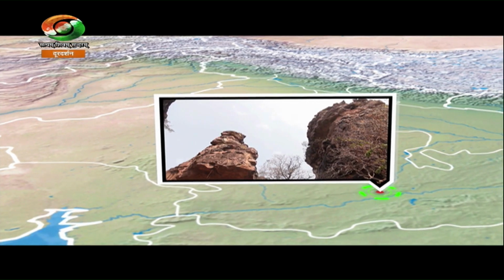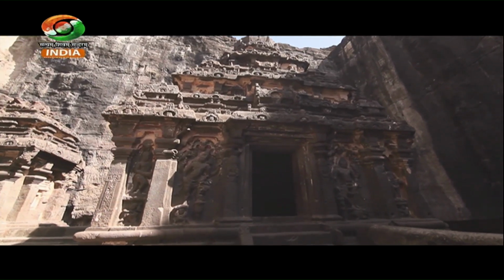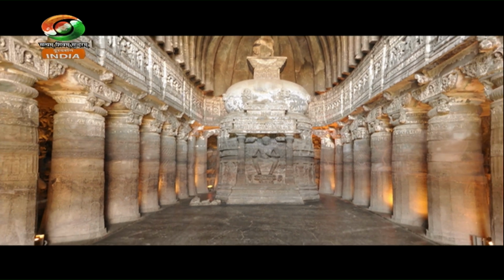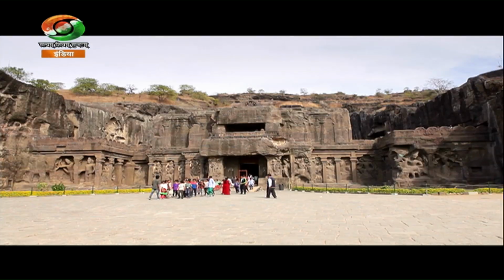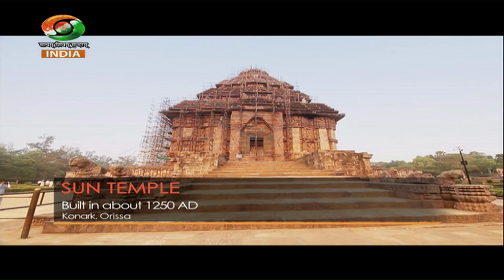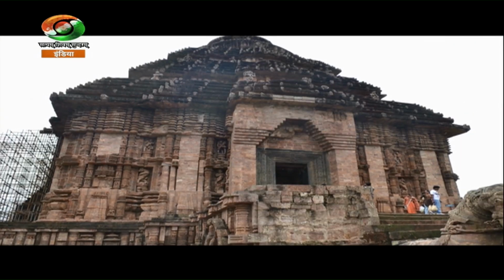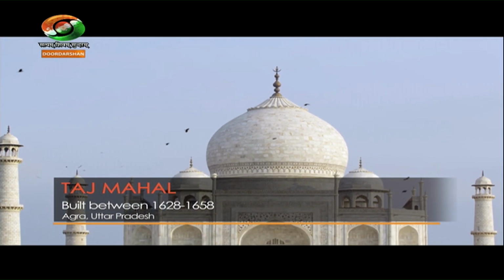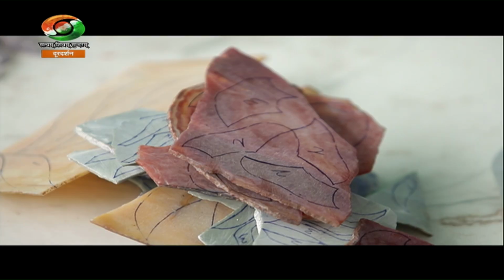Stone structures Across Different Periods of Indian History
Building Blocks of Bharat- Stone structures Across Different Periods of Indian History

‘DD India’ is the News Channel of India's Public Service Broadcaster 'Prasar Bharati'. DD India has been successfully discharging its responsibility to give balanced, fair and accurate news without sensationalizing as well as by carrying different shades of opinion.